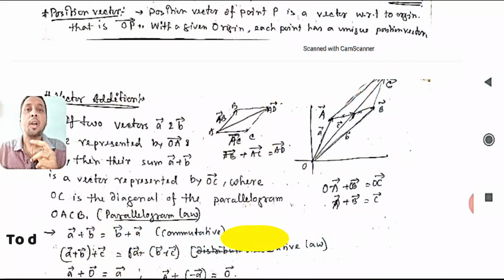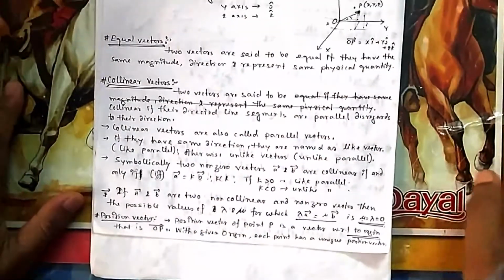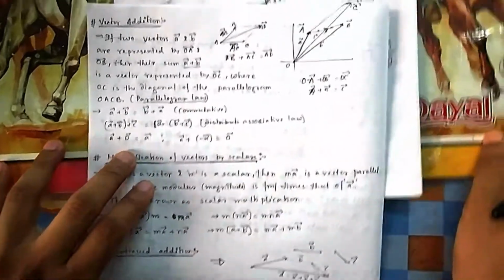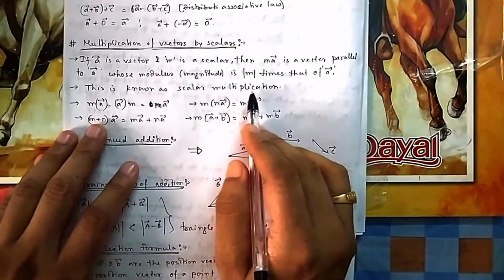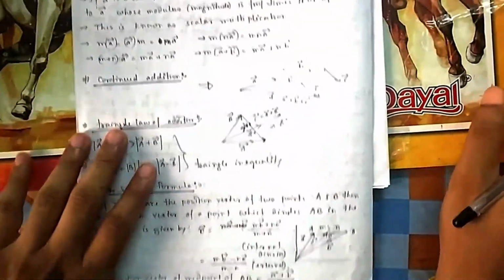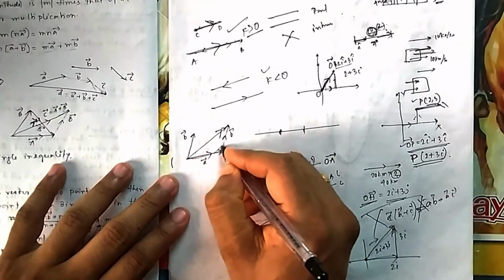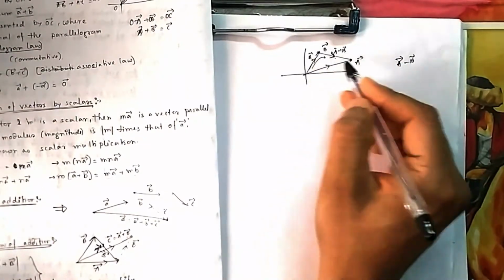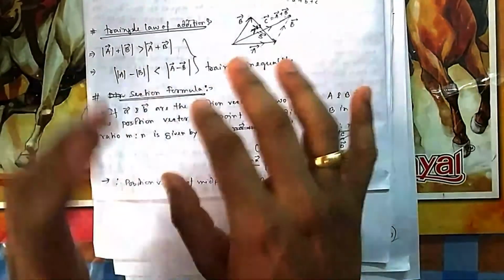Lecture 2: Concept of Position Vector, vector addition, multiplication with scalar, section formula.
The Concept of Position Vector, vector addition, multiplication with scalar, section formula is explained here in detail for basic level.